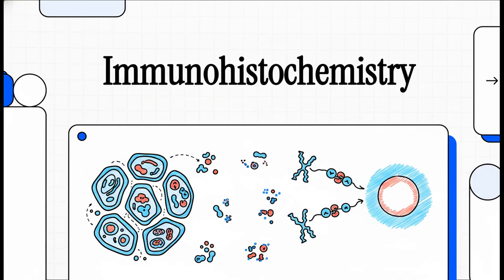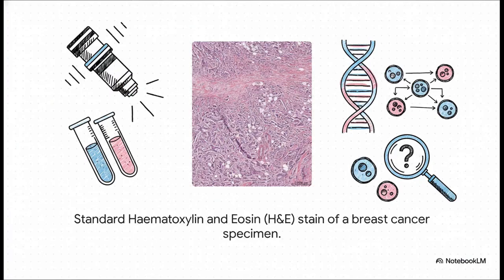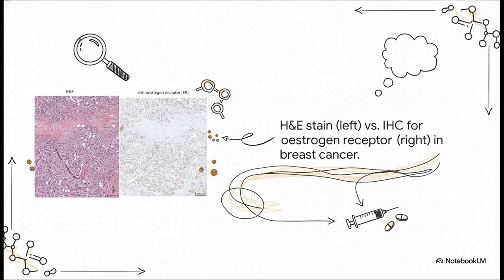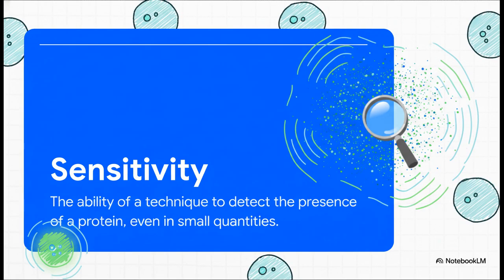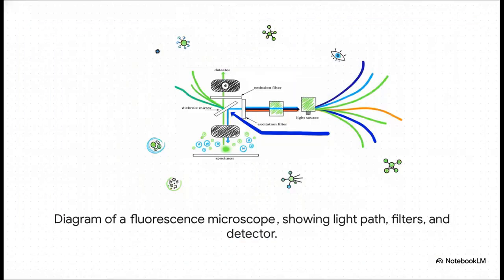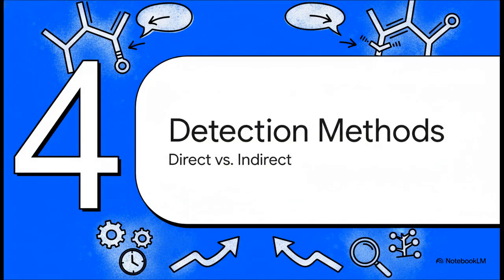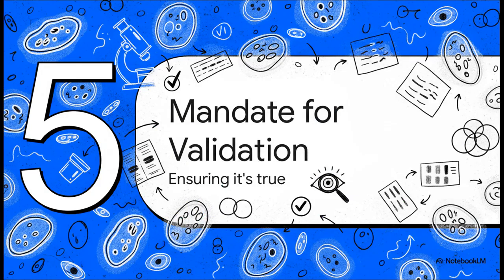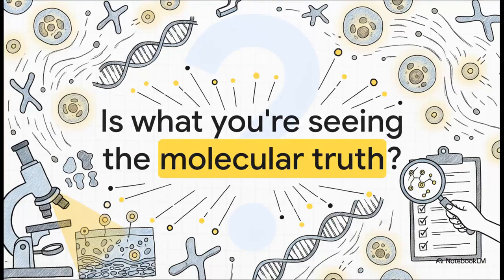Immunohistochemistry | Cellular Pathology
This is an informative video produced by Notebook ML. I created it to help people find resources on cellular pathology. I hope it is found informative.